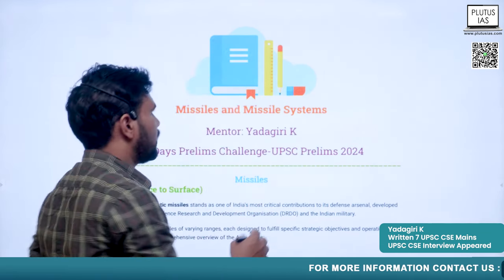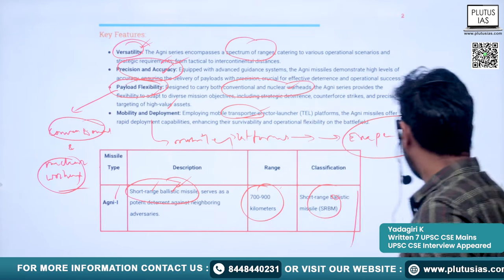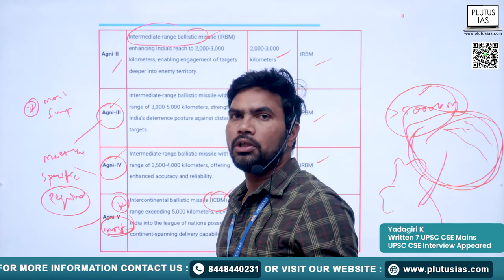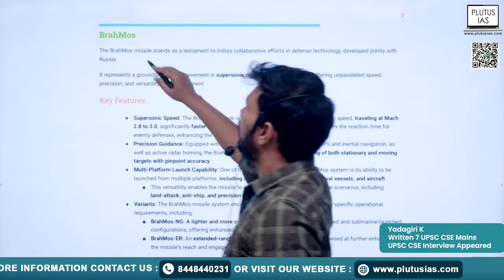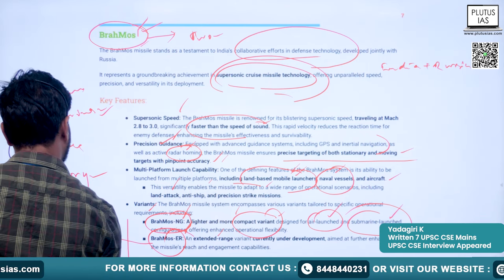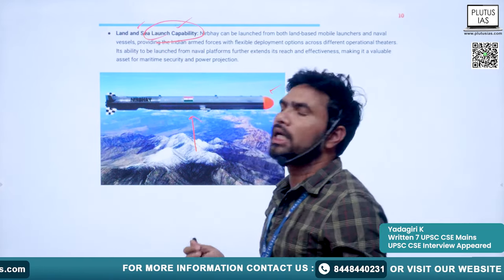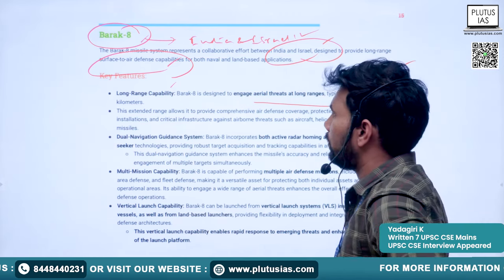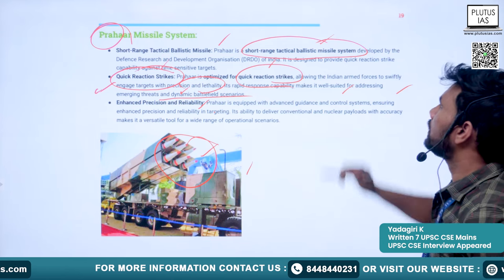Missiles & Missile Systems | UPSC Prelims 95 Days Challenge | UPSC Prepare 2024 | Plutus IAS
Welcome to Day 32 of the 95-Day UPSC Prelims Challenge by Plutus IAS! Today's topic delves into the intricate world of Missiles & Missile Systems, a crucial aspect of modern defense strategies. Join our esteemed faculty, Yadagiri, who brings his expertise with 7 written UPSC CSE Mains and experience from his 1st UPSC CSE Interview. Gain comprehensive insights, understandings, and key points essential for your UPSC Prelims preparation.

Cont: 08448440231